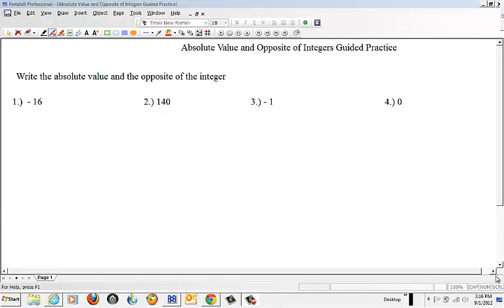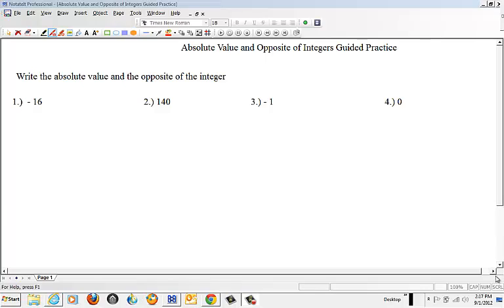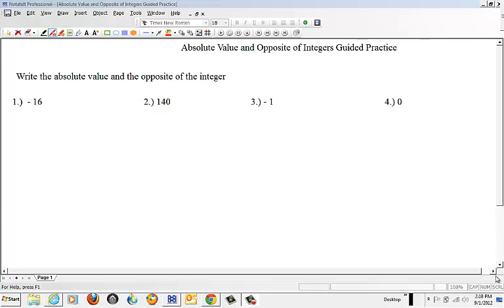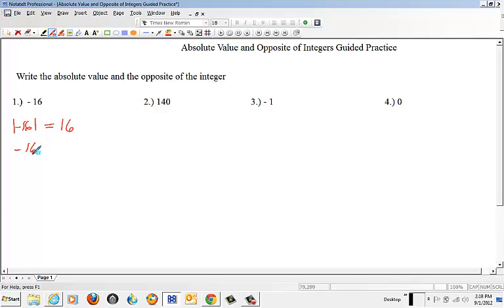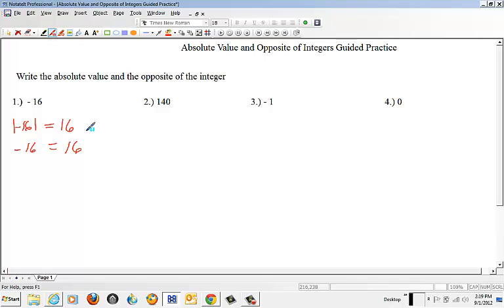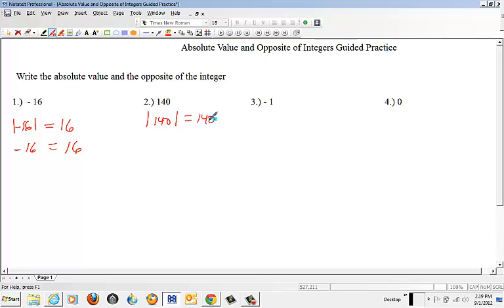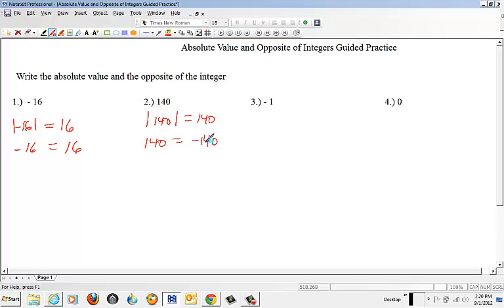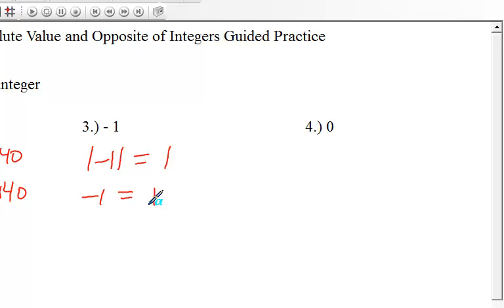Absolute Value and Opposite of Integers Guided Practice